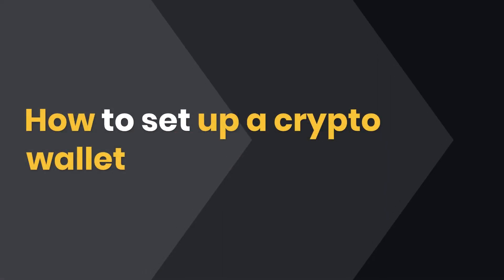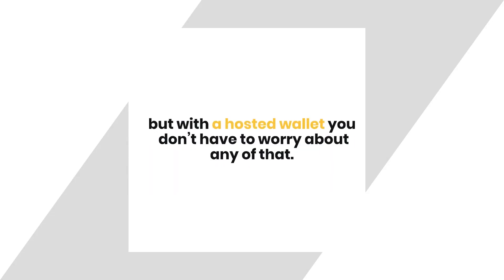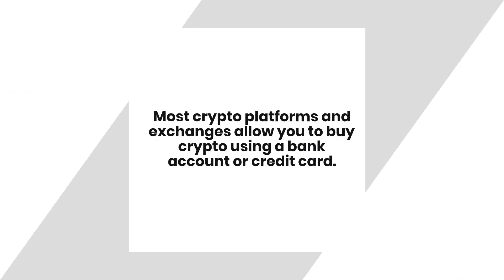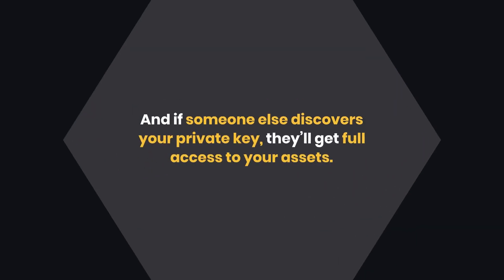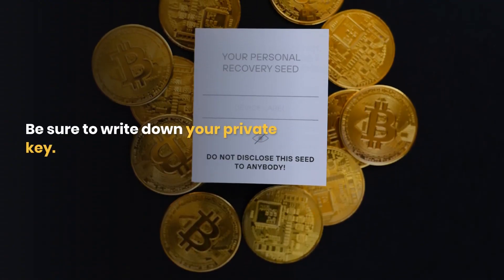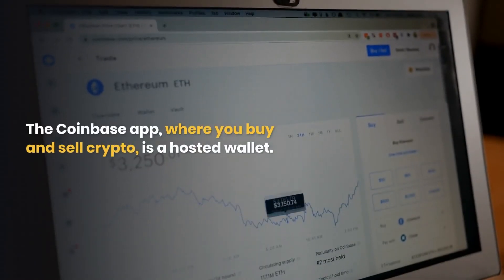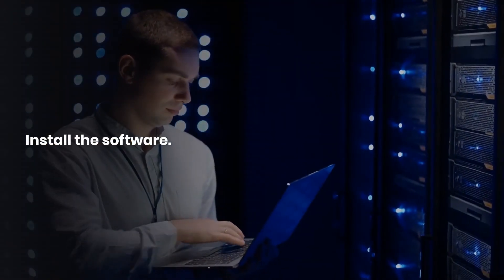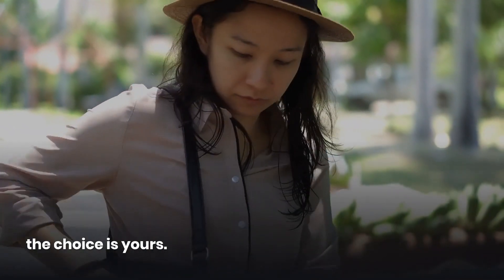How to Setup a Crypto Wallet? Crypto Wallet Tutorial For Beginners 2022 (Quick & Easy)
This video will guide you on how to setup a crypto wallet and what to remember before creating one. A cryptocurrency wallet is a software program where you can store, send, and receive digital currency. A crypto wallet is a software program that stores private and public keys which are used to authenticate transactions.

We will give you the steps to setup your own crypto wallet as well as some things to remember before creating one. Crypto wallets are a digital wallet where you can store your digital currencies. It is a software that holds the private key to your public address and allows you to send and receive cryptocurrencies.

A cryptocurrency wallet is a software program that stores private and public keys and interacts with various blockchain to enable users to send and receive digital currency and monitor their balance.

00:05 Setup a Crypto Wallet
00:26 Hosted Wallets
01:11 Setup a Hosted Wallet
01:34 Buy & Sale Crypto
01:50 Self-Custody Wallets
02:45 Setup Non Custodial Wallet
03:58 Hardware Wallets